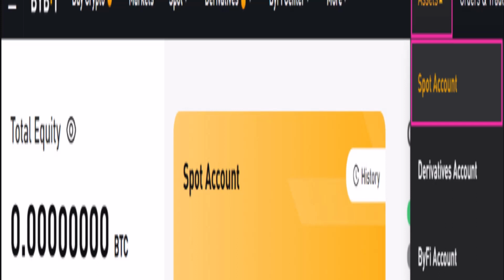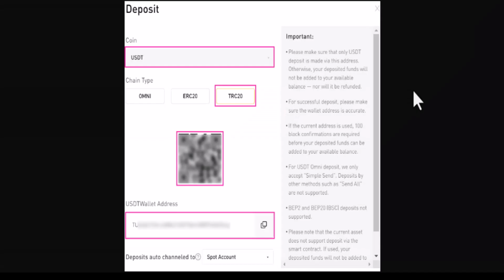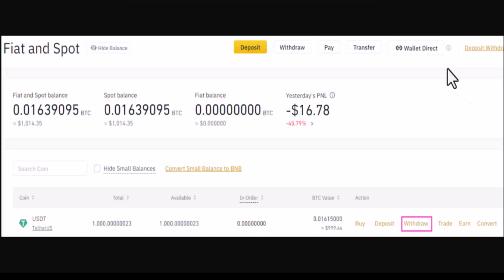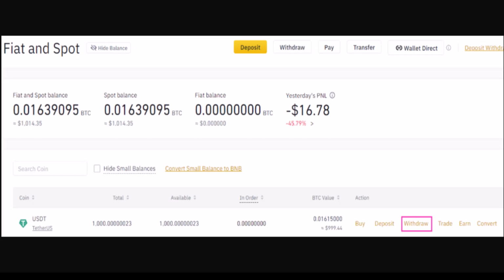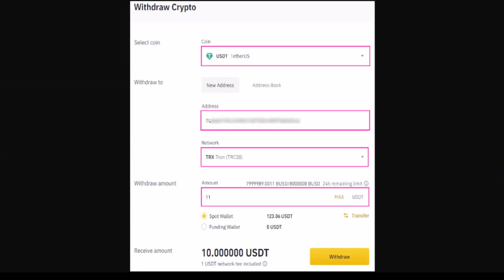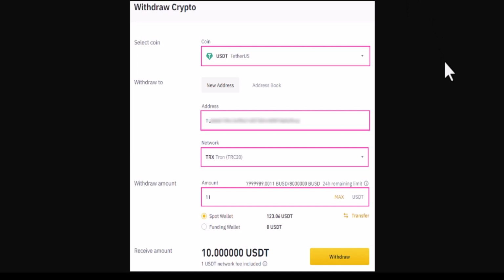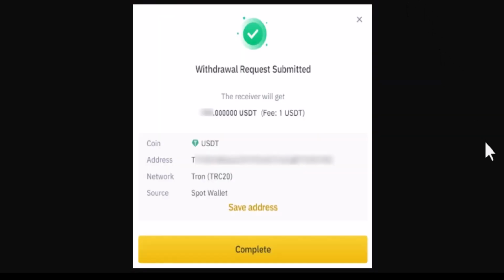How To Transfer USDT From Binance To Bybit !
This Video Is based on How you can Transfer USDT from Binance to Bybit

Chapters / Timestamps
0:00 Introd
0:21 Transfer USDT From Binance To Bybit
1:21 Outro